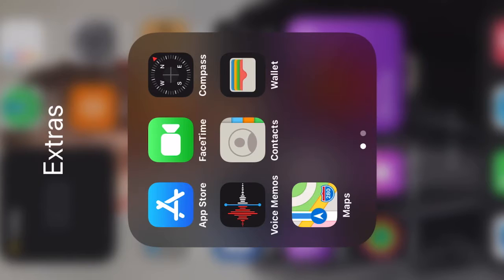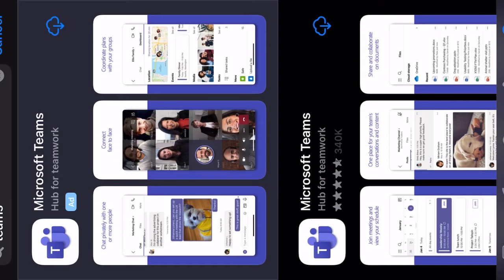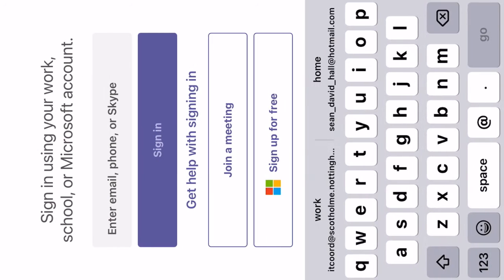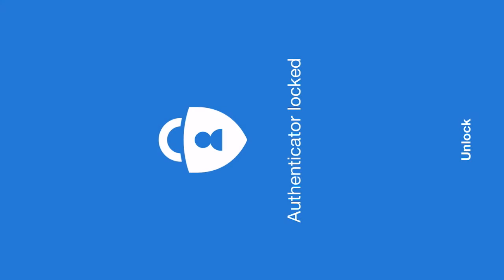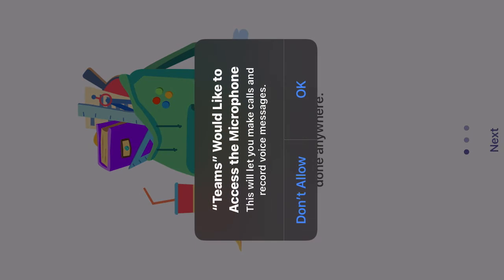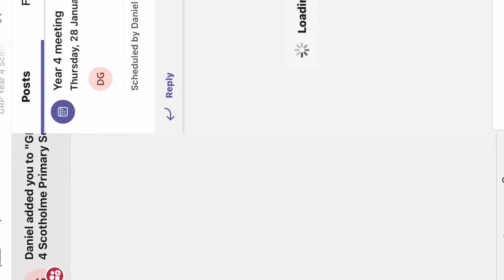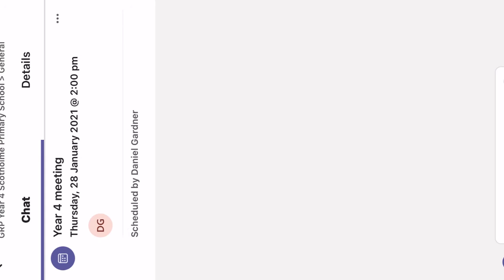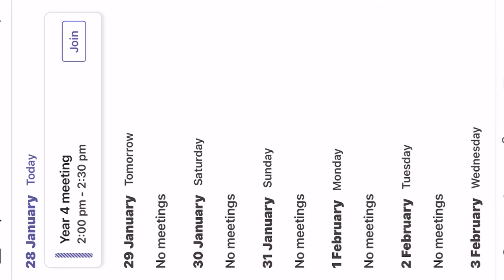How to access a Teams Meeting on an iPhone...